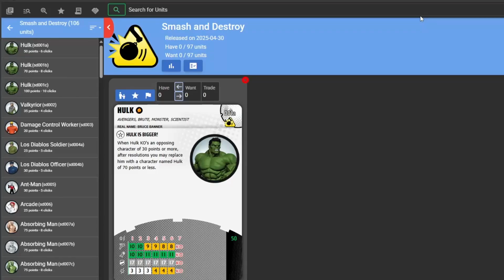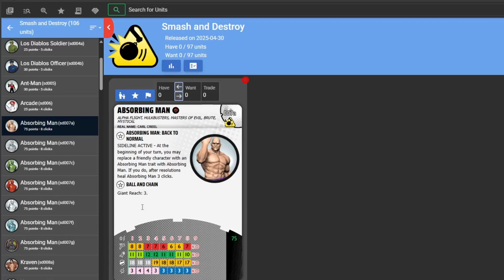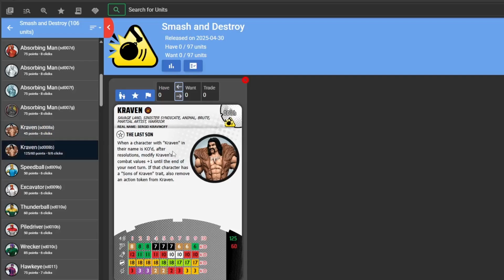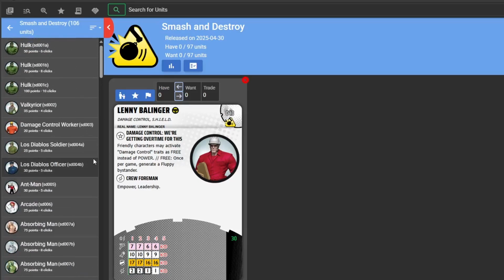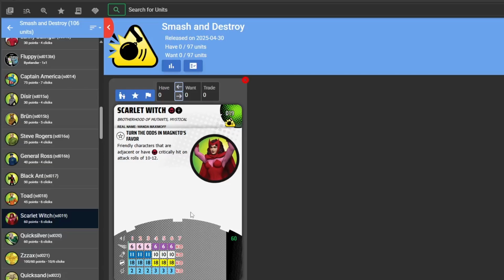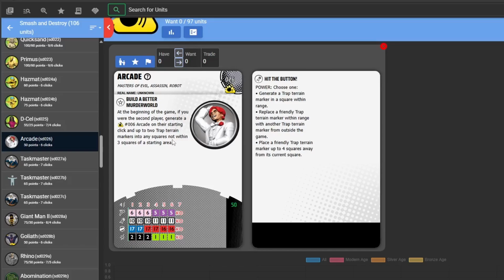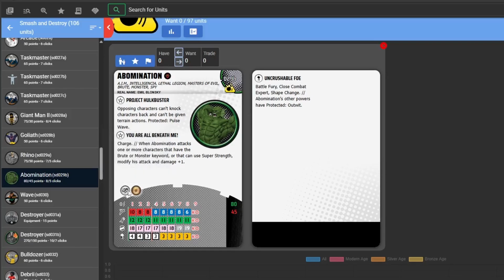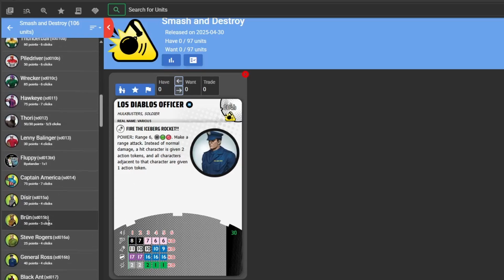Heroclix - Smash and Destroy Set Review: Commons, Uncommons, Rares.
Tokened Up does their first set review with the upcoming Smash and Destroy hulk themed set. The goal is to provide information on what to expect in a sealed or prerelease style environment.